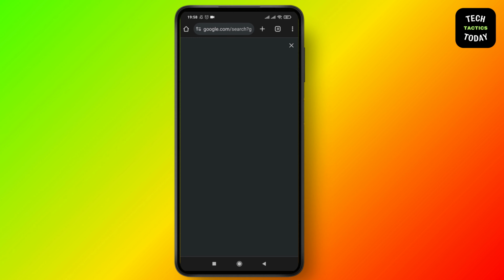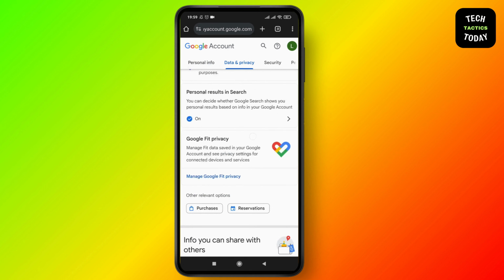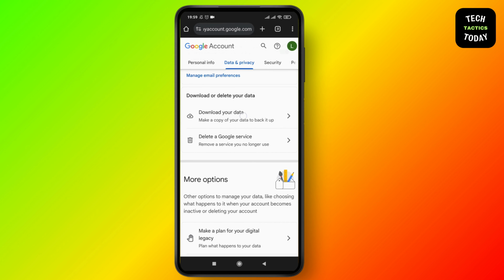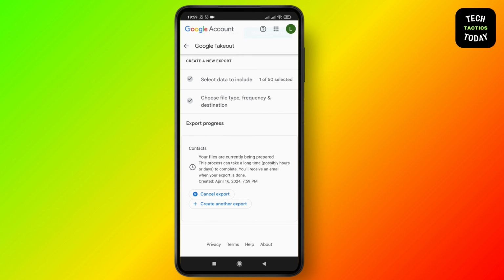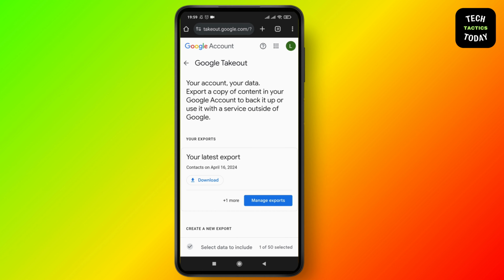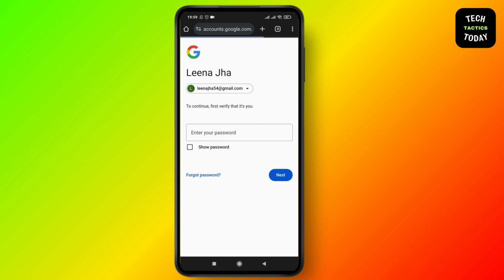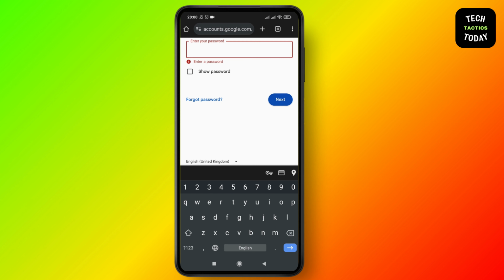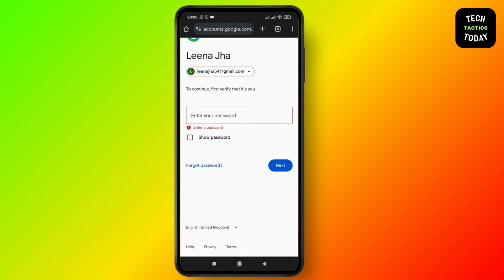How To Recover Contacts from Google Account on Android [2024]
Welcome to our comprehensive guide on "[2 Ways] How To Recover Contacts from Google Account on Android 2024"! If you've accidentally deleted contacts from your Android device or encountered sync issues with your Google account, fret not. This video is tailored to assist you in retrieving your precious contacts efficiently. We'll explore two distinct methods to recover contacts from your Google account on Android devices in 2023. Whether you're a novice or an experienced user, these techniques will aid you in restoring your contacts hassle-free.

In this video, we will cover:

How to recover contacts from Google account on Android 2024 using Google Contacts
Alternative method to retrieve contacts from Google account on Android 2024
What you'll learn:

Step-by-step guide to recover contacts from Google account on Android 2024
Tips to troubleshoot common issues related to contact recovery on Android
Ensuring seamless synchronization between your Google account and Android device